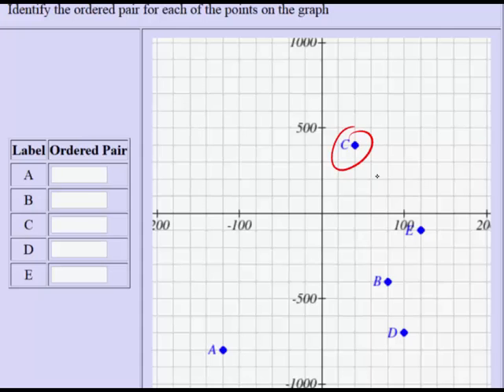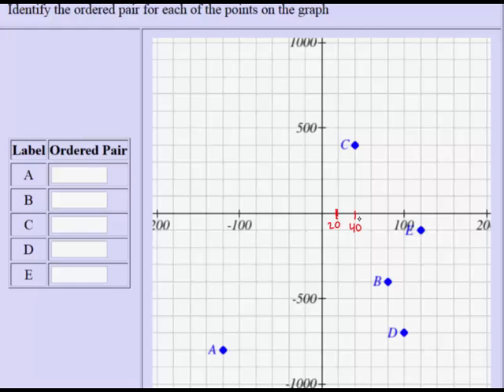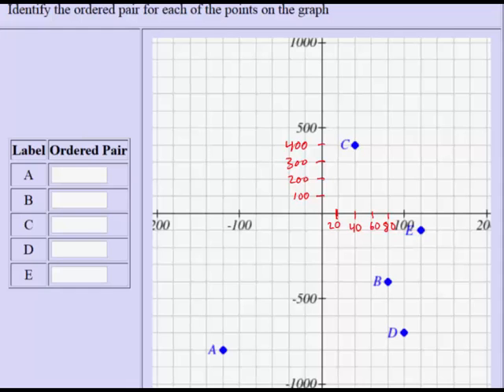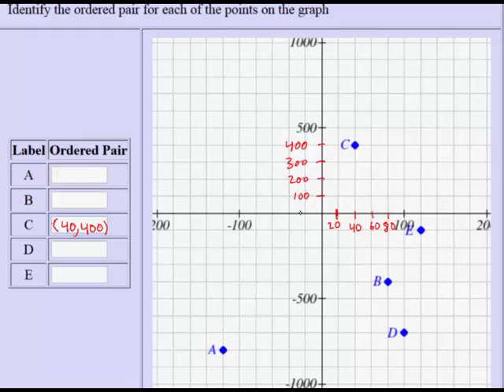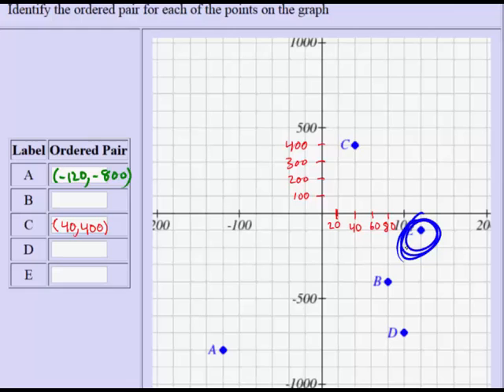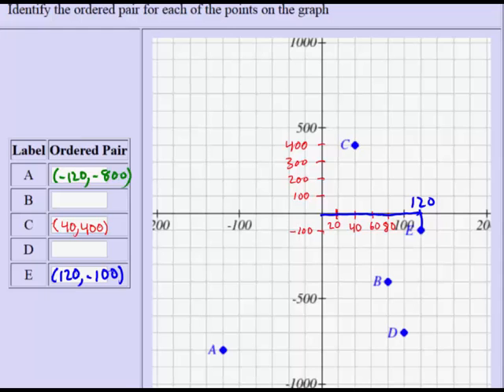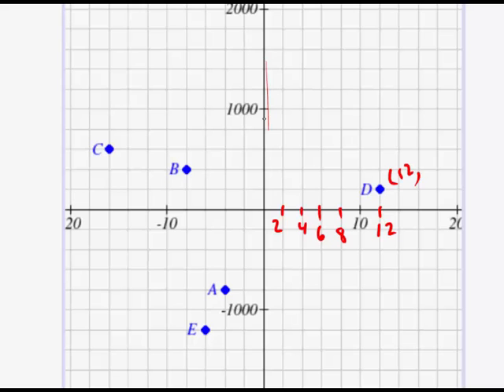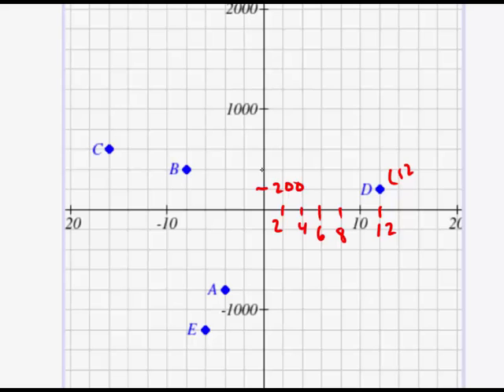Labeling Axes and points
This video was CCd by Dan Nearing